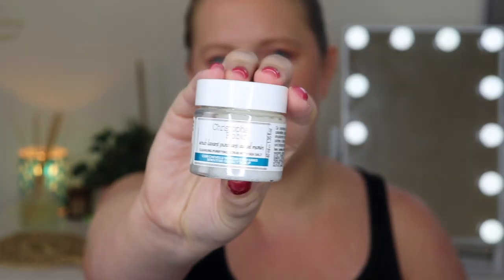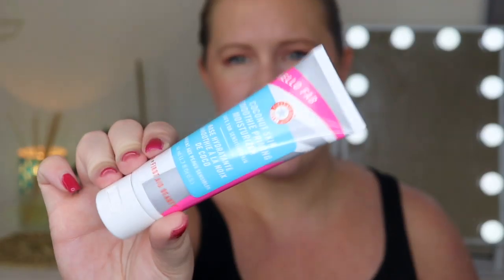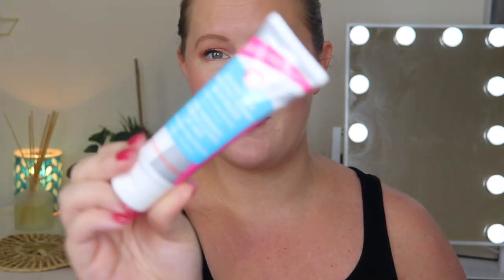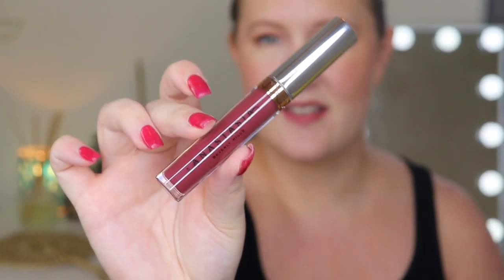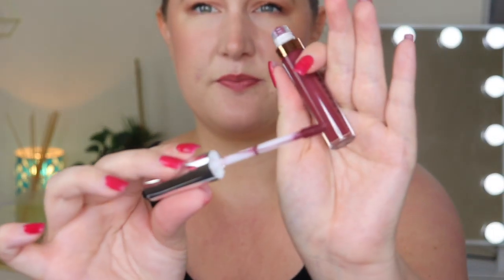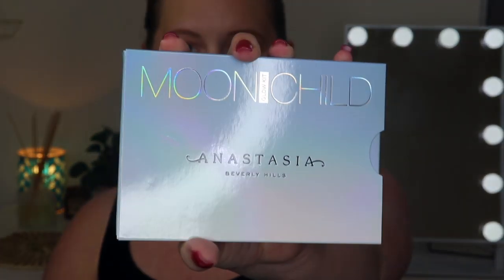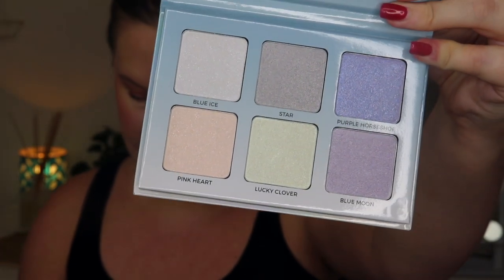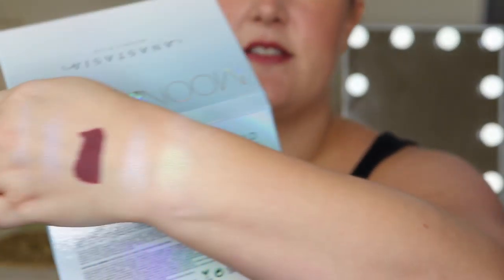BEST EVER! Allure Beauty Box December 2019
*first box is $10, then $15/month thereafter